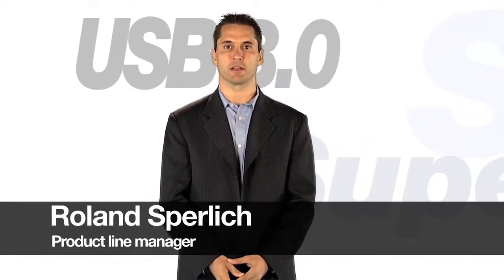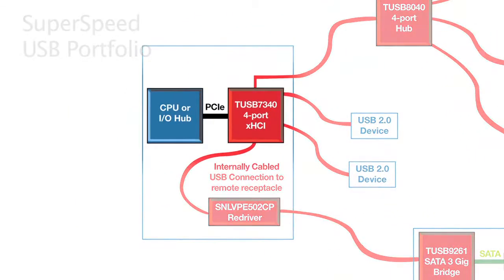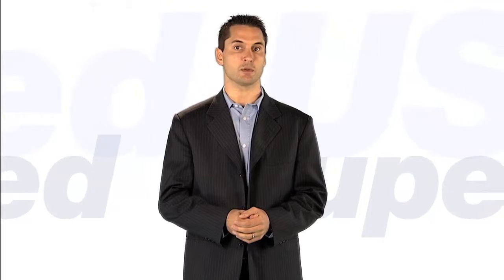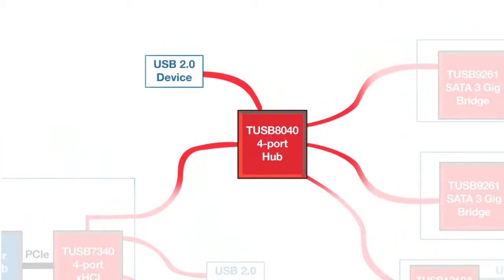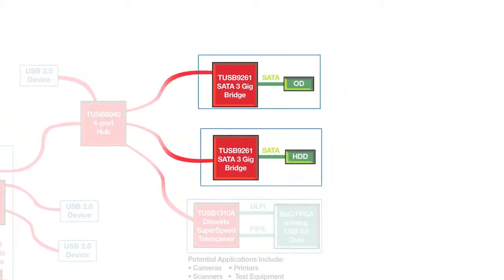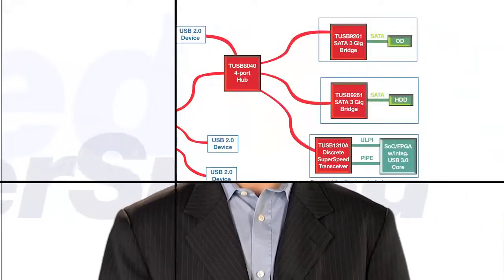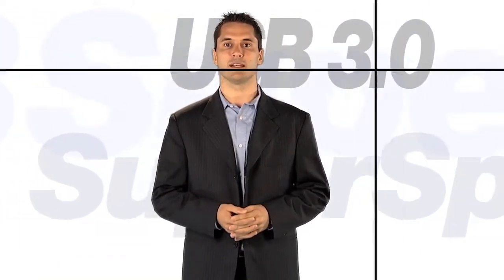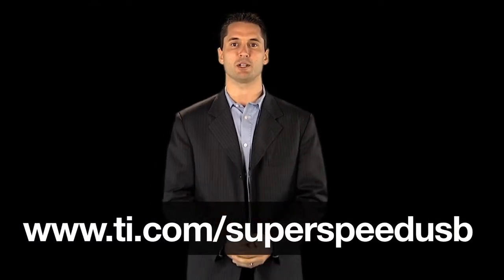TI Knows SuperSpeed USB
Roland Sperlich, Product Line Manager at Texas Instruments for Consumer and Computing Consumer Interface Products, reviews TI's SuperSpeed USB Portfolio, which is the Industry's only complete end--to--end portfolio. The devices that are covered in this video are the TUSB7340 and TUSB7320 Host Controllers, the TUSB8040 a Port Hub Controller, the TUSB9261a peripheral SATA 3--Gig bridge and the TUSB1310A our second generation discrete SuperSpeed USB transceiver. TI offers a broad portfolio of USB3 products to support the entire USB3 ecosystem.